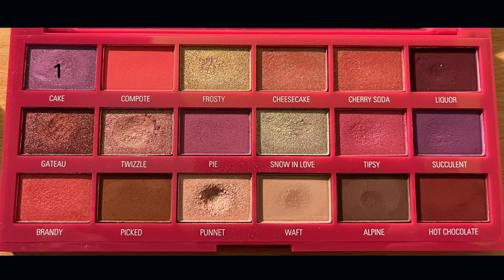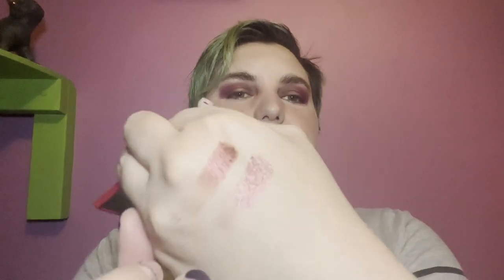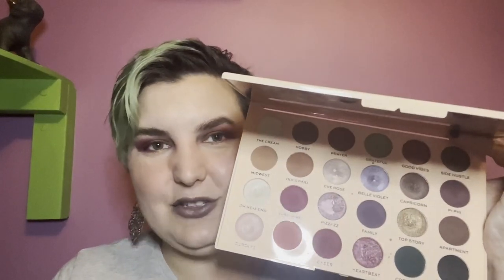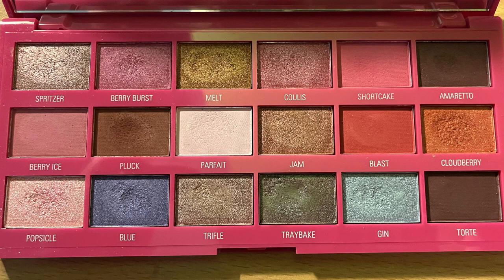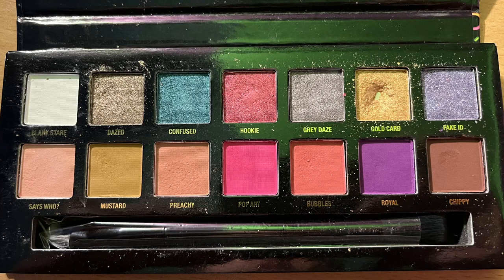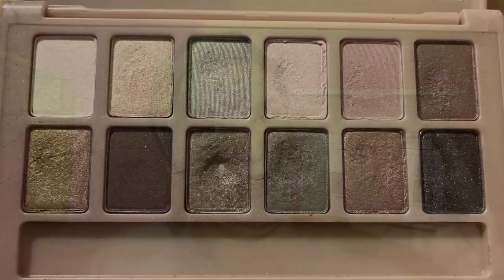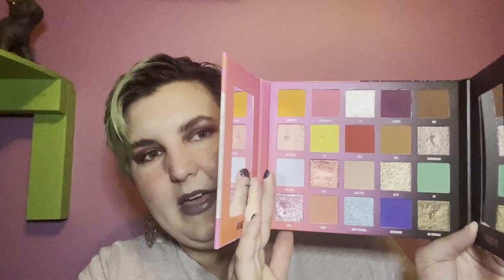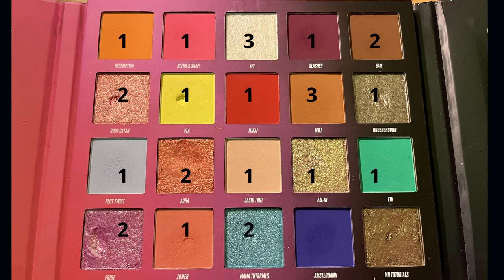Enjoy Your Eyeshadows 2023 | FT. Makeup Look Book | Update Four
It's been a hot minute since my last update of the Enjoy Your Eyeshadows, or EYES Project, created by Deb B.

Let me know down in the comments what Eyeshadow project you would like to see me do in 2024.

The purpose of this project is to get some use out of your eyeshadows, any way that works for you, and then discuss those products in your next update. The one request from Deb is to include your Pit (least favourite) and Peak (most favourite) eyeshadows or palettes.

I have decided to do this project No Pan Left Behind style to try and touch every shadow in my collection, doing my makeup inventory I have realised there are too many palettes I have never touched.

Officially this project started on January 4, 2023 and goes through December 31, 2023 with monthly updates (my updates will most likely not be in line with everyone else more like every six weeks).

This is a collaborative project so feel free to join and make sure to check out Deb B as well as everyone else participating down below:

Pan in Every Palette
Created by Ladypansalot

No Pan Left Behind
Created by ???
(Please let me know if you know who created it)